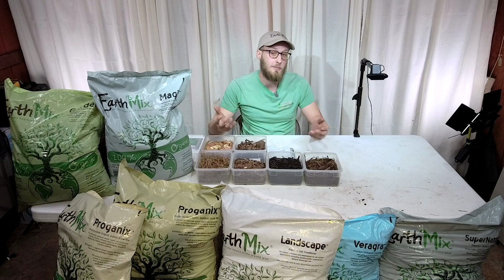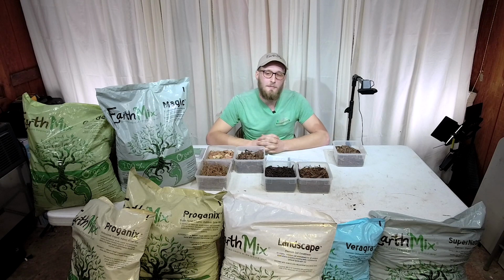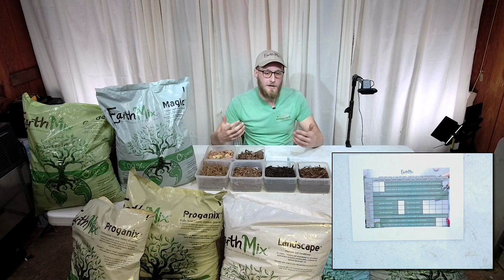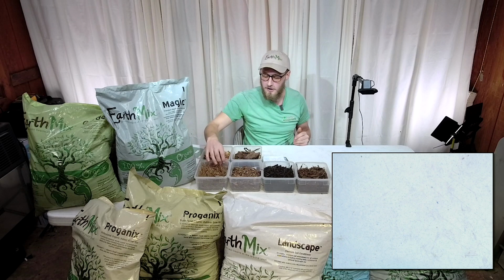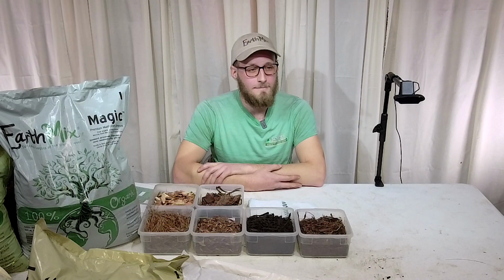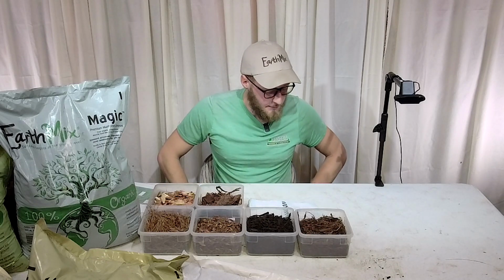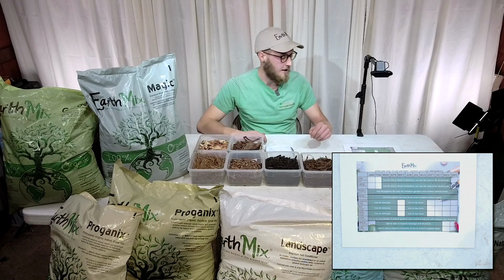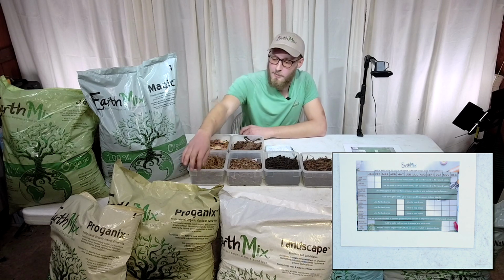All About Soil and Mulch using EarthMix® Garden Products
Learn how and when to use EarthMix® Garden Products with Bates Nursery Landscape Specialist Justin Morris. Discover the EarthMix® line of products and suggested use.